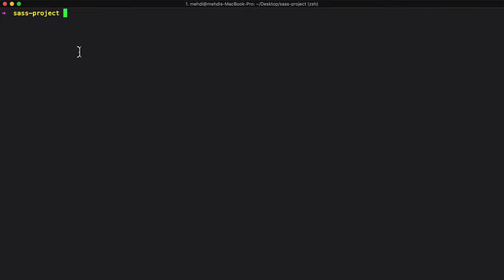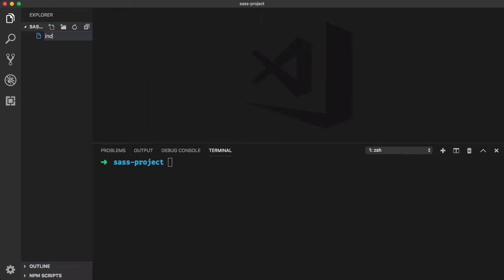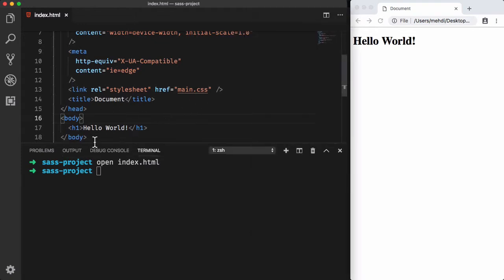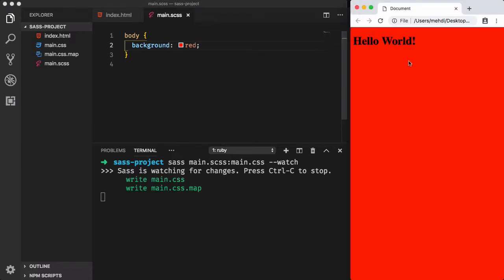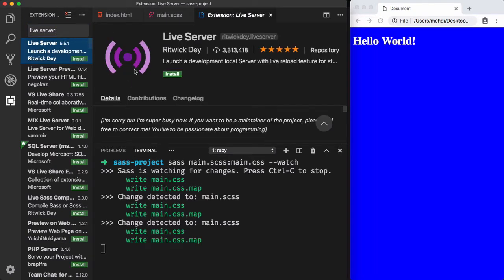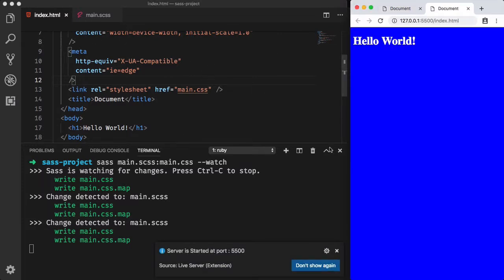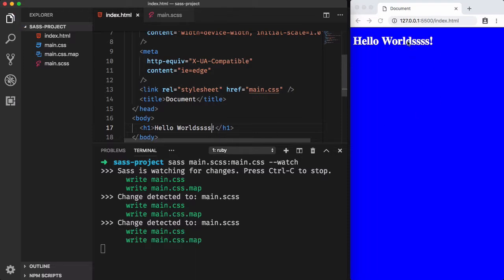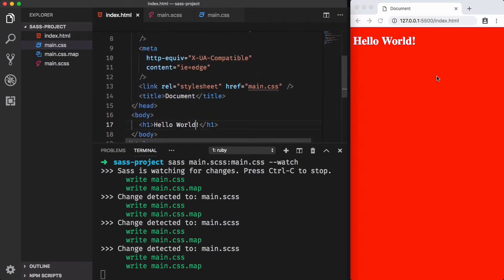# 3 - Using a Live Server in VSCode - Learn Sass to Reduce CSS Code Repetition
If you want stop refreshing the browser while you're writing code, VSCode Live Server is a super cool extension that will help you auto reloading the browser after each change, you'll see me using it through the entire course.

Check out for the Master Class that includes 33 focused lectures, 10 Quizzes to test out what you learned from each lesson: